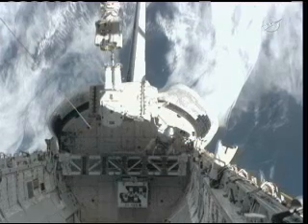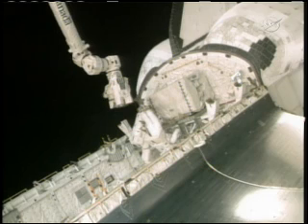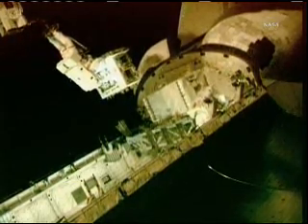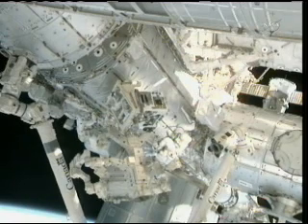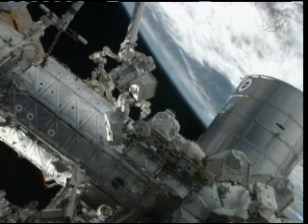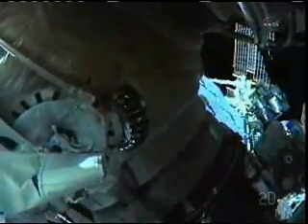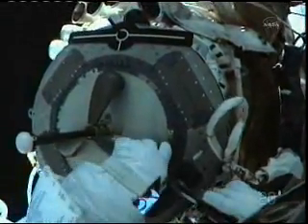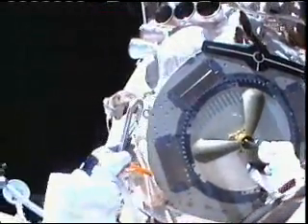STS-135 Day5 EVA Highlights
STS-135 Flight Day5 Highlights EVA
EVA: Expedition 28 spacewalkers Mike Fossum and Ron Garan